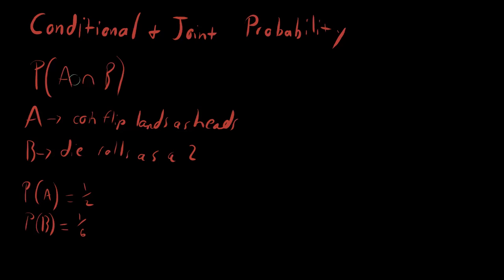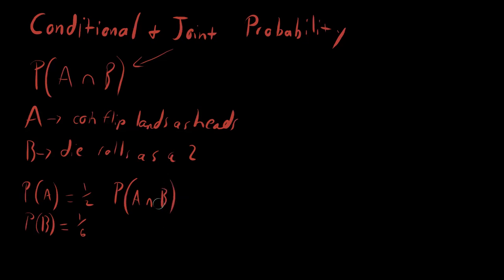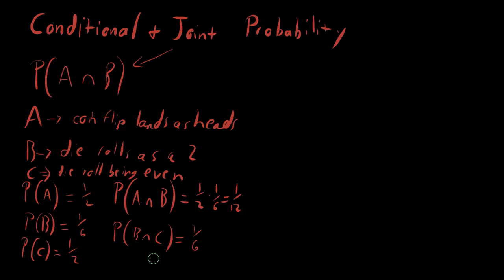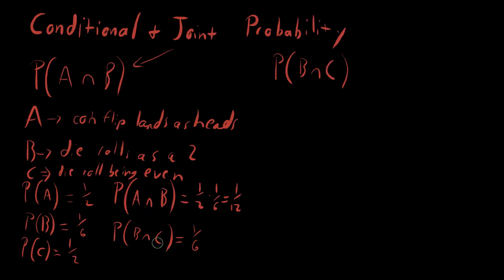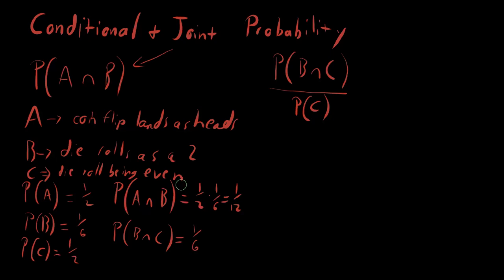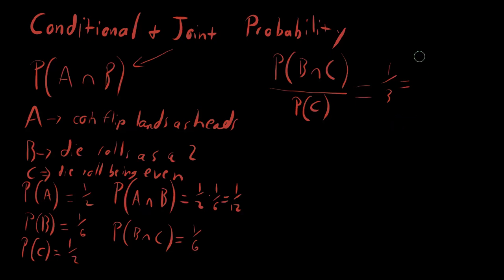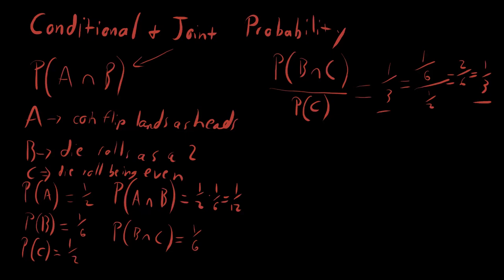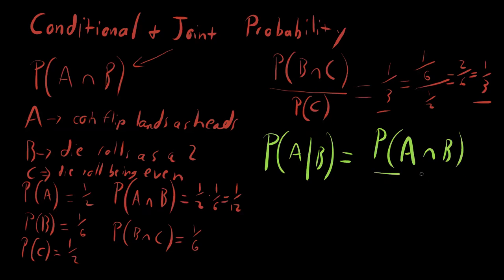Conditional & Joint Probability - Bayes' Theorem